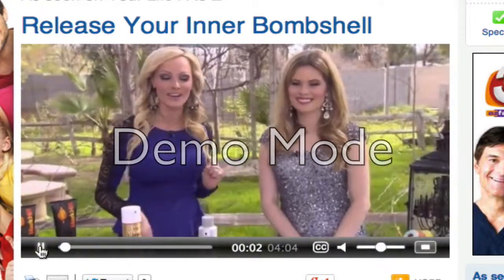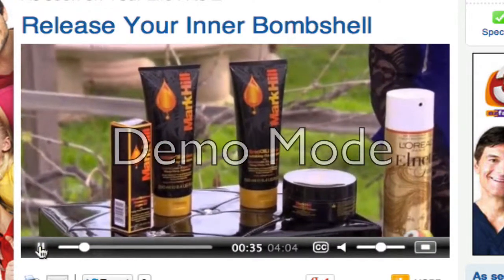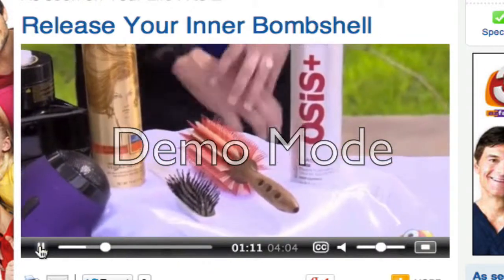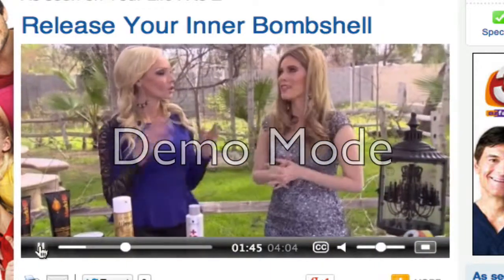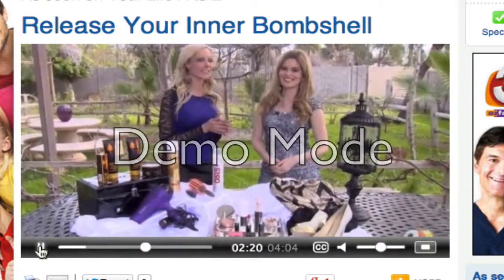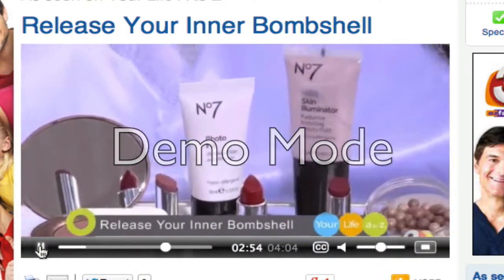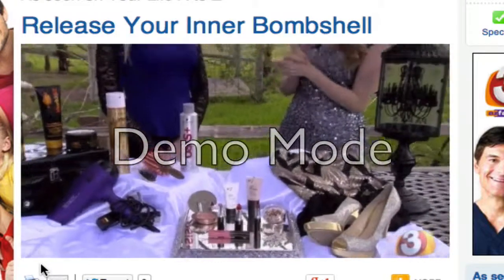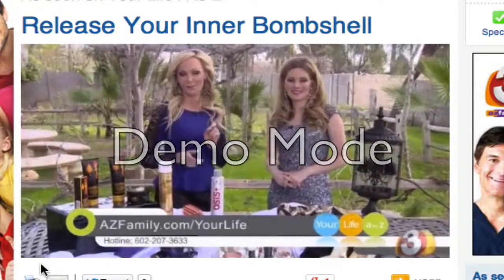Release Your Inner Bombshell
TV Host and Beauty Expert, Rachelle McCray, shows you the latest trends in make-up, style and beauty. for more info and booking information.